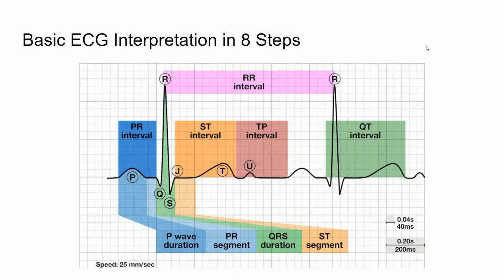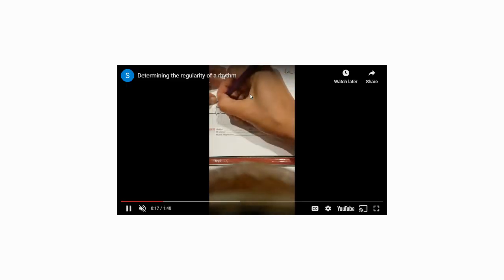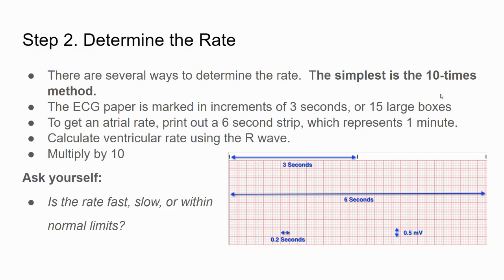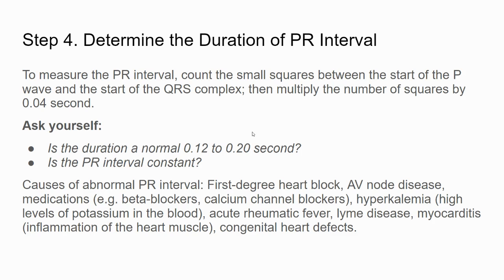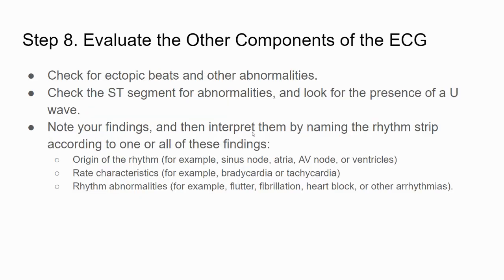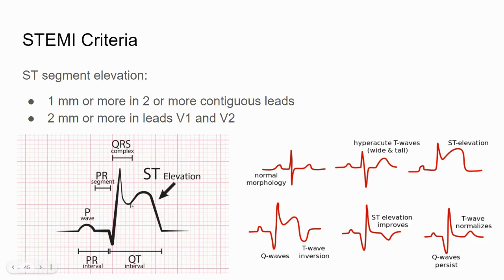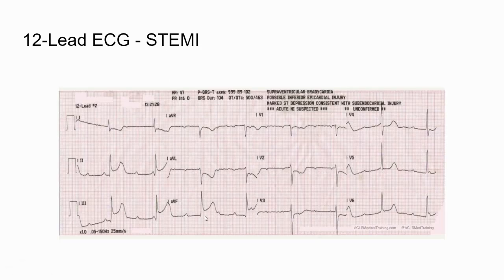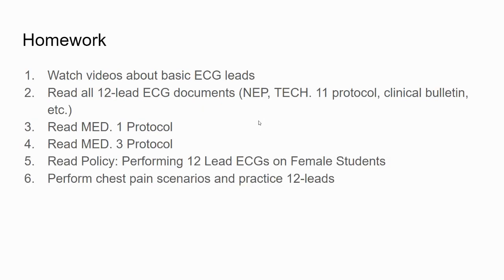12 Lead ECG Technique & Basic Interpretation (Part 2)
In this video, we will be diving into the fascinating world of 12-lead ECG (electrocardiogram) and exploring its many applications. An ECG is a vital tool used to diagnose and monitor a variety of cardiac conditions, including heart attacks, arrhythmias, and heart disease.

Throughout this video, we will discuss how to correctly apply the leads for a 12-lead ECG, the different types of waves and intervals that can be seen on the ECG, and how to interpret them. We will also explore the significance of each of the 12 leads, and how they can be used to identify specific cardiac conditions.